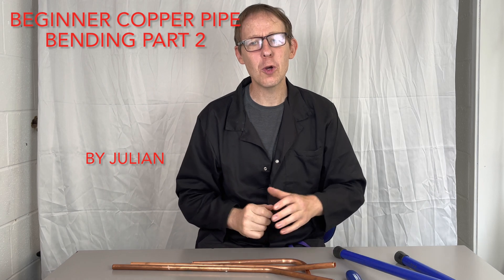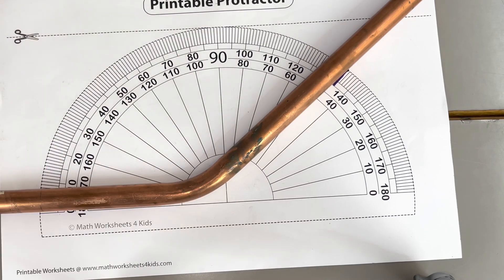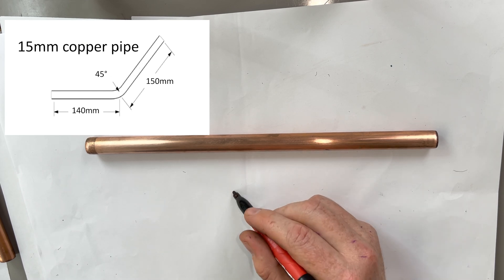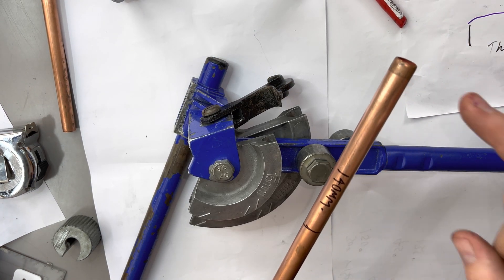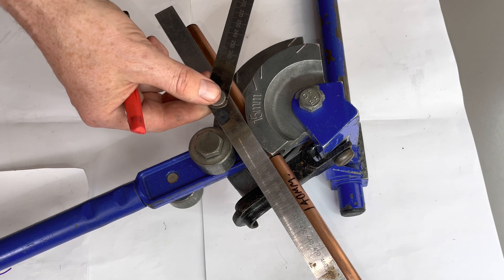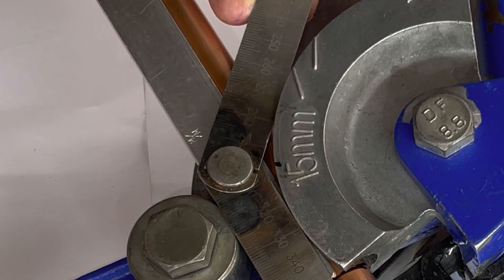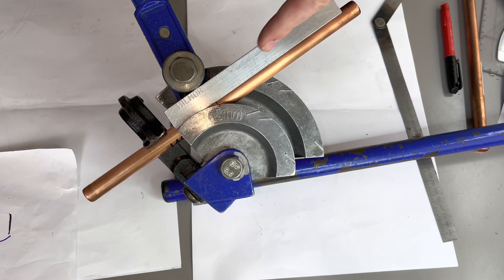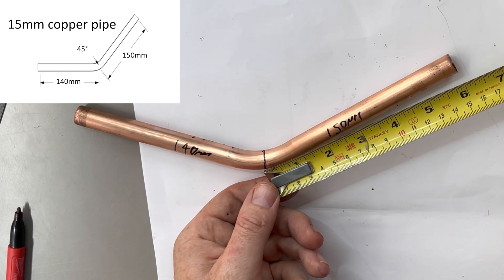Copper pipe bending- measuring and working out bend centres.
This focuses on how to measure pipe and and  work out where the centre of a bend will be.

Ultimately once you know the techniques this will set you up for bending by eye.